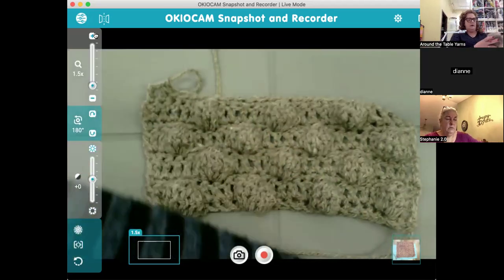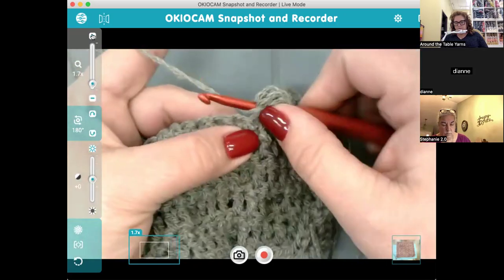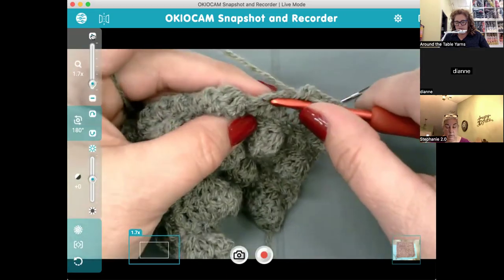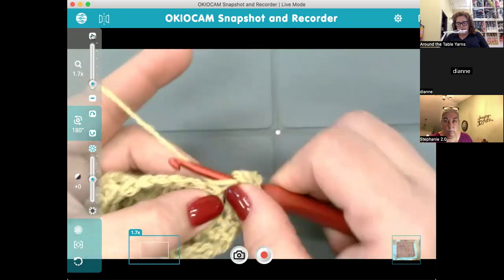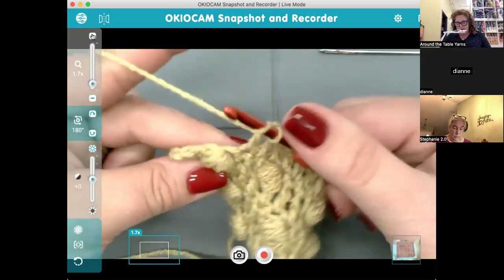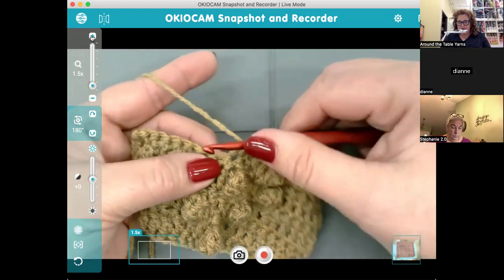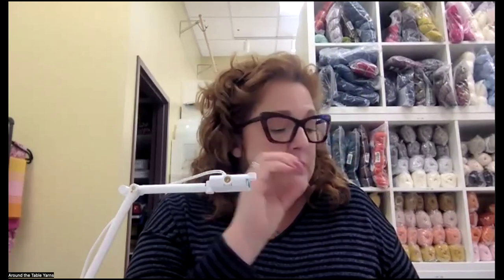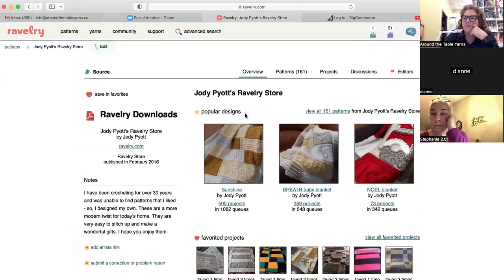Mix and Match Blanket Club - Bobbles, Puffs and Popcorn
We'll make these fun textures and learn the difference between them.